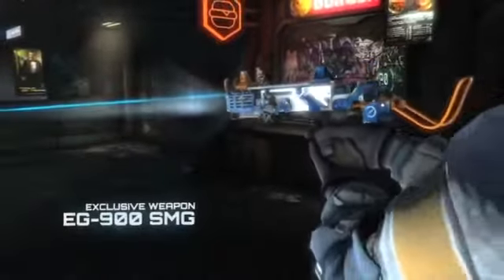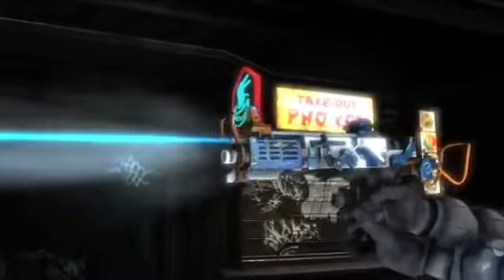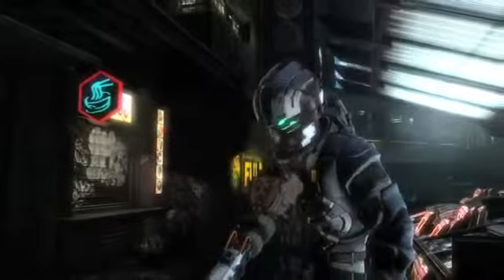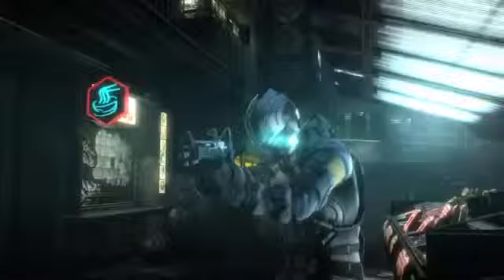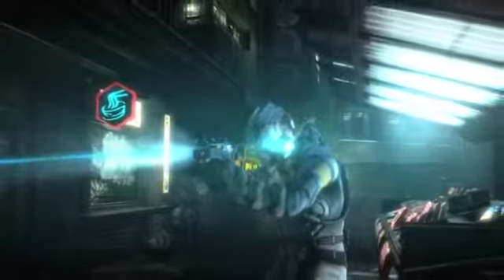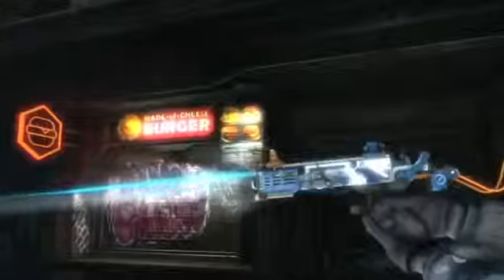Dead Space 3 Pre Order Bonus Trailer